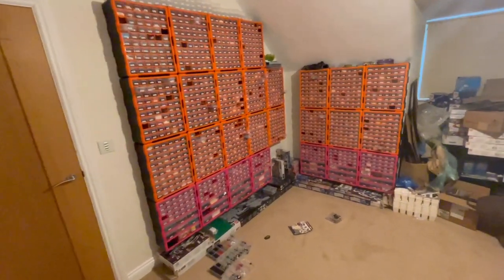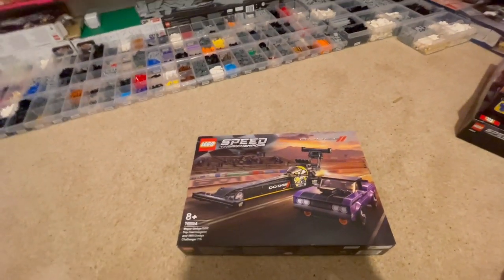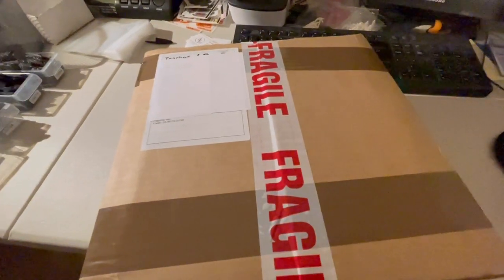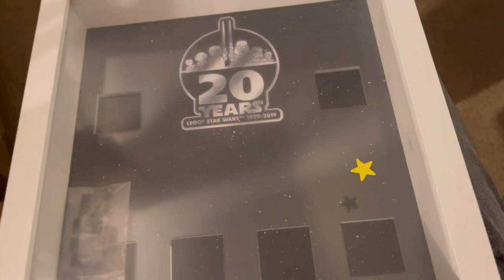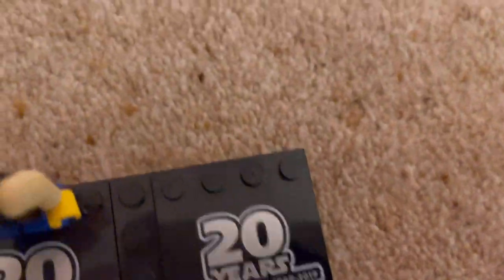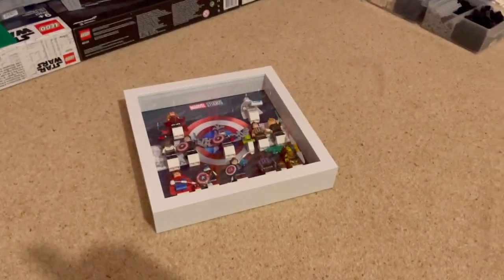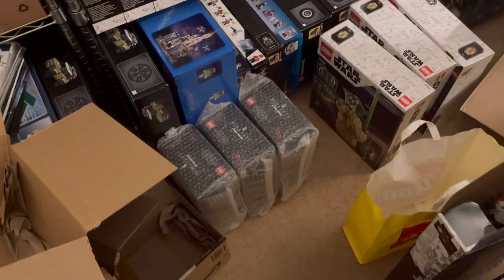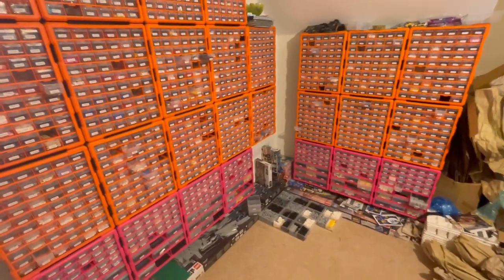Lego Minifigure Frames + Argos Trip (vlog #4)